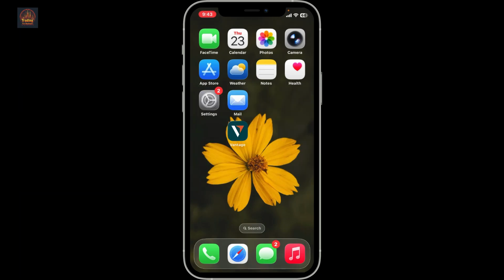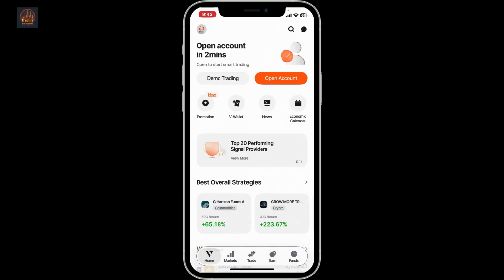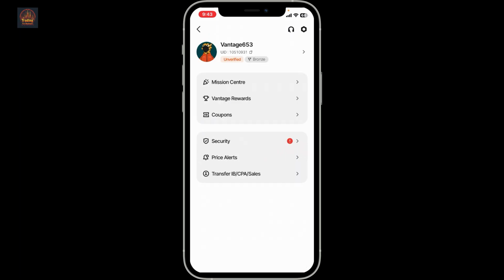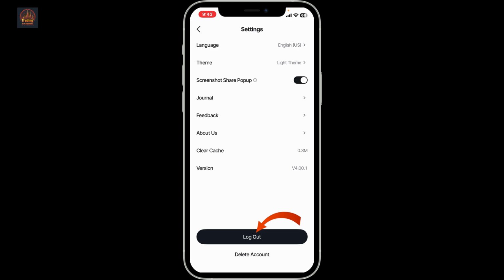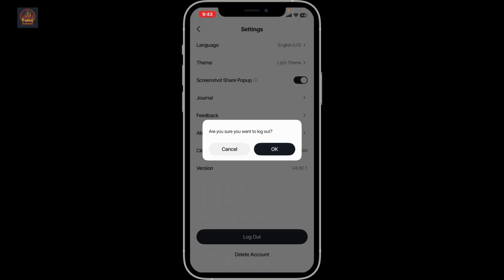How to Logout of Vantage App (Quick & Easy Guide 2026)?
In this video, you’ll learn how to properly log out of the Vantage trading application to keep your account secure, especially when switching devices or ending your trading session. Whether you're a new user or just need a quick refresher, this tutorial makes the process super simple and easy to follow.